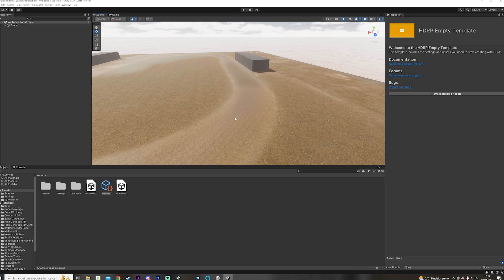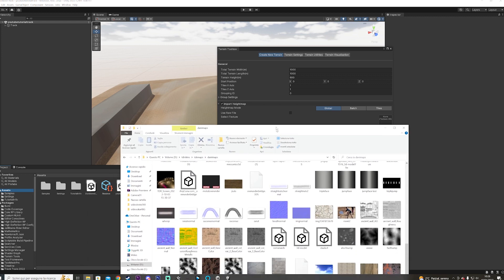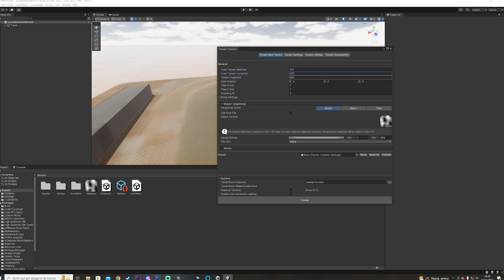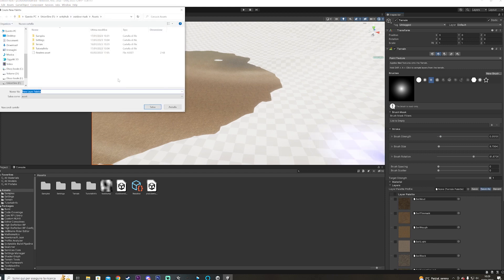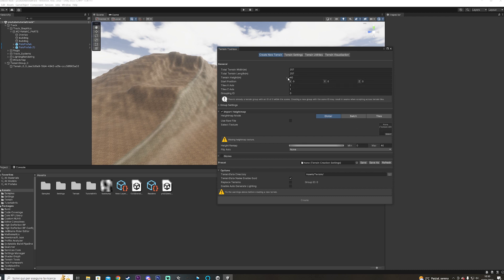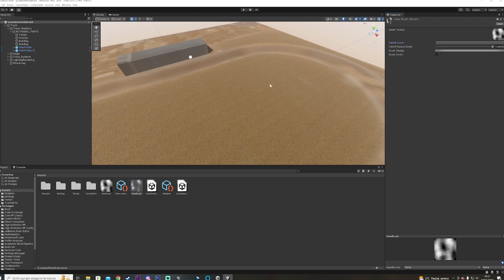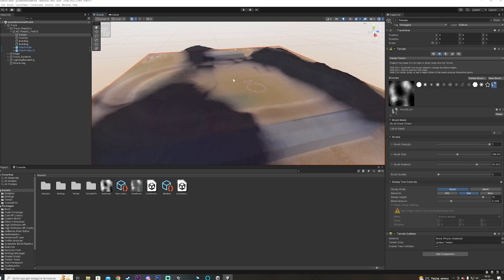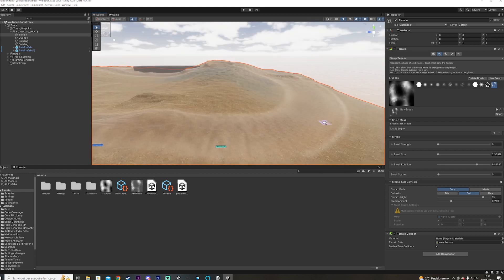[Tutorial]How to build a track in TrackdayR EP.2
hey there welcome back! in this video  i will show you 2 wayr to import a height map in unity!
hope you enjoy and as always if you need help use the comment section down below!